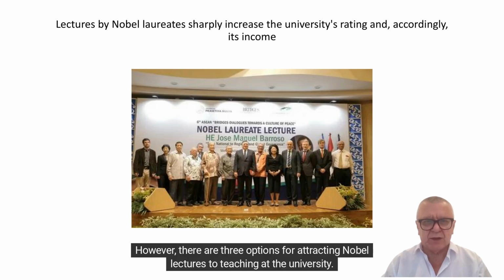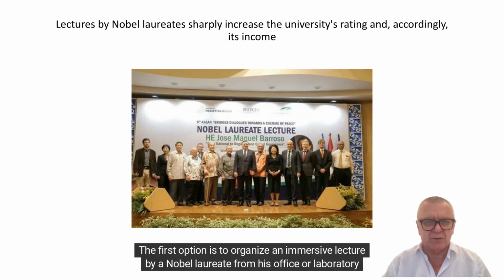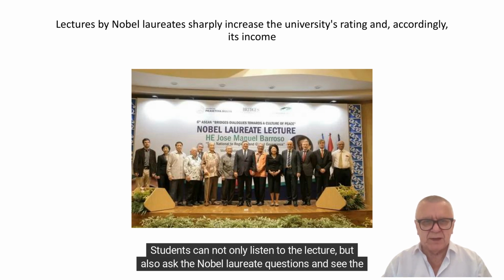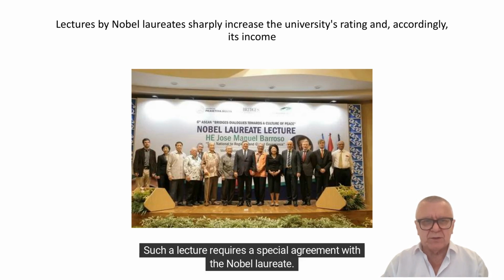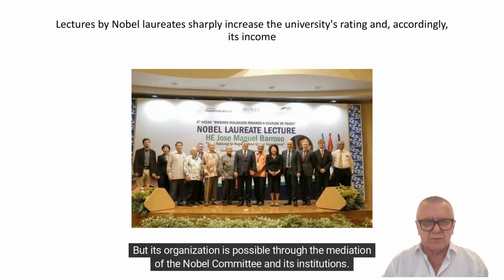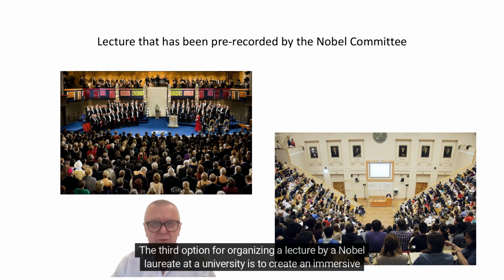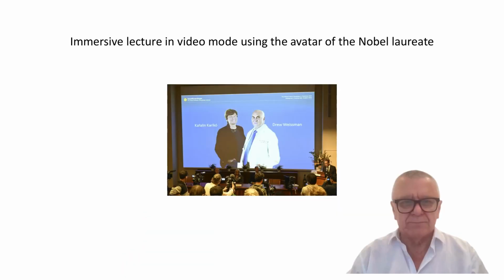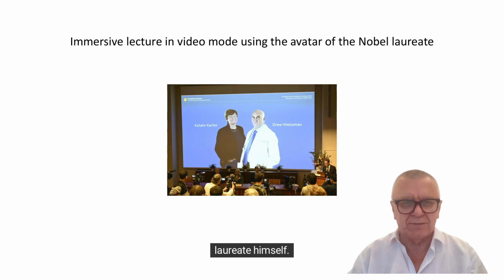Nobel lecture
How to organize lectures of Nobel laureates in Universities and Schools